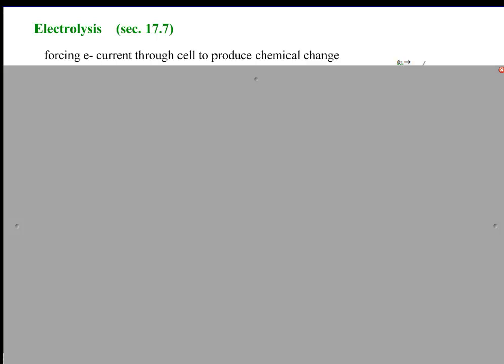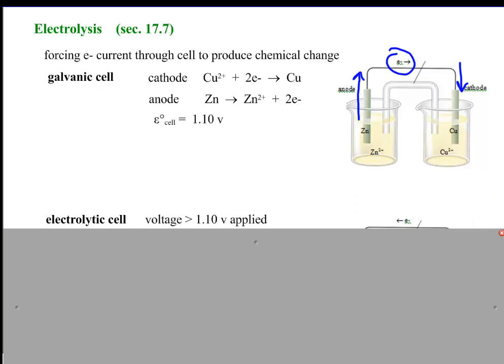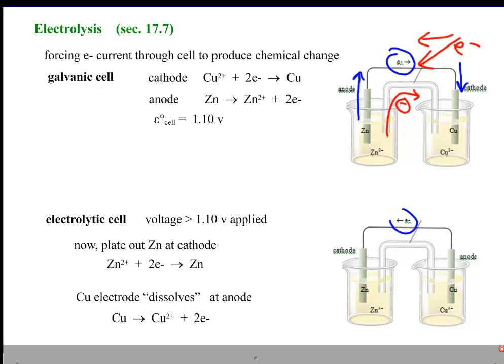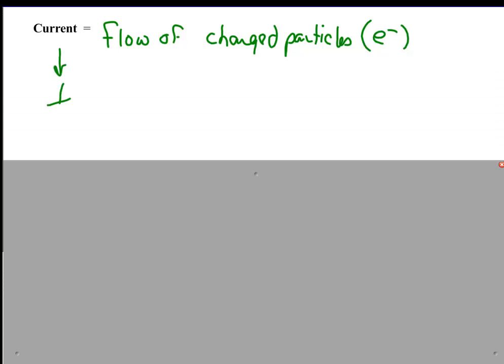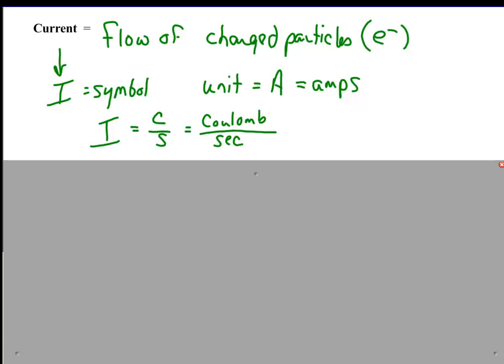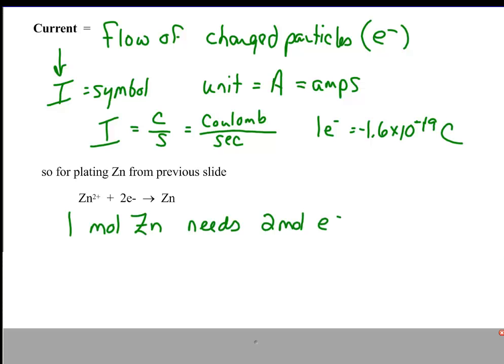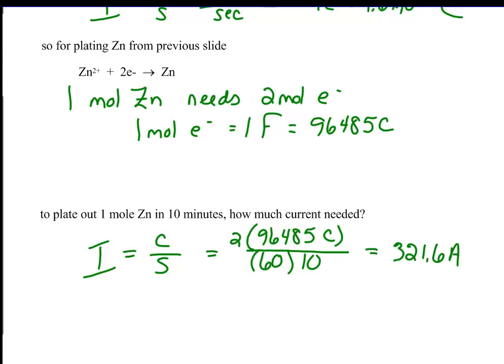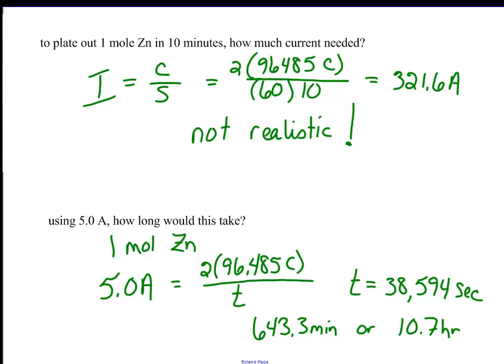Ch 18 Electrochem 5 electrolysis, current